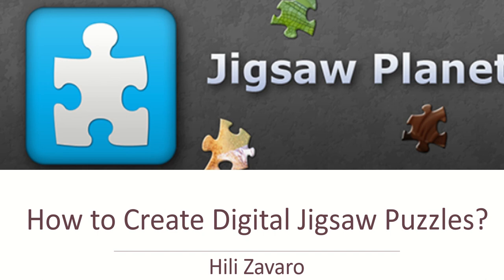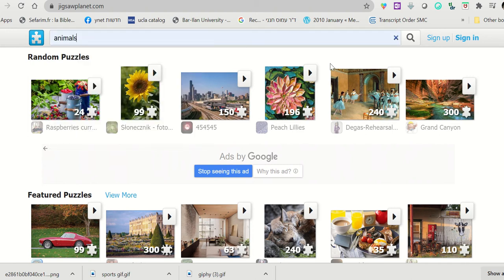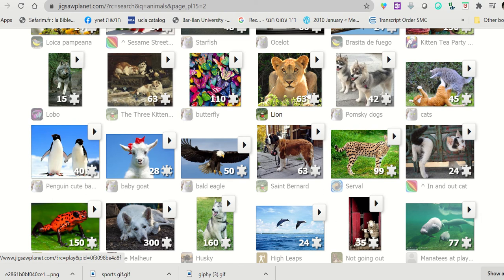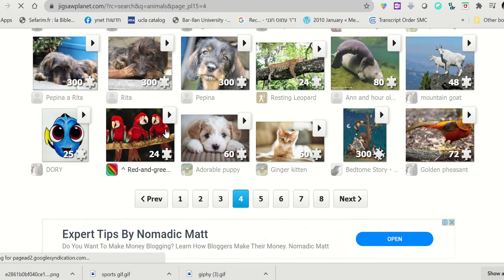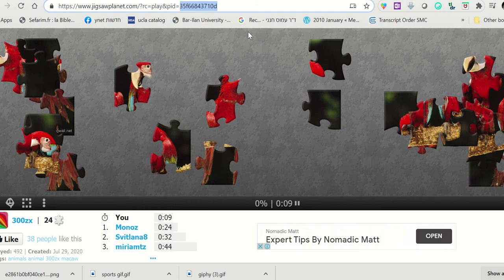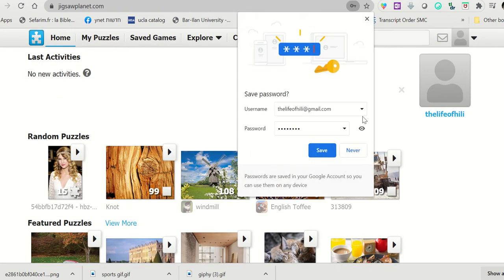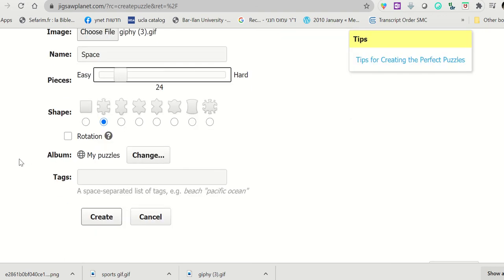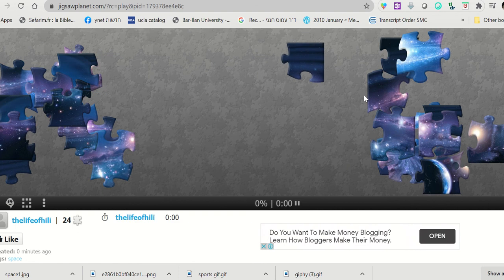How to Create Digital Jigsaw Puzzles with JigsawPlanet